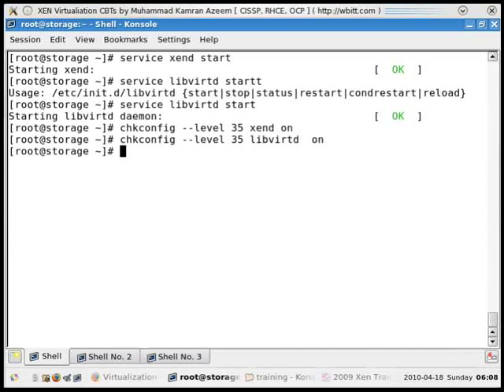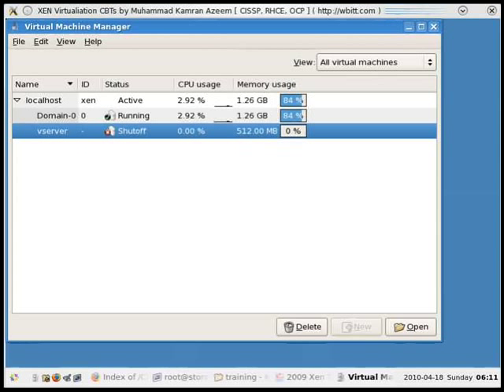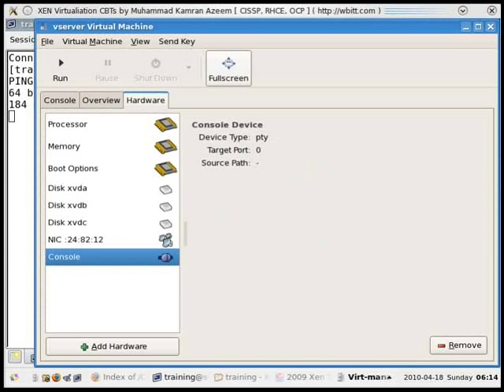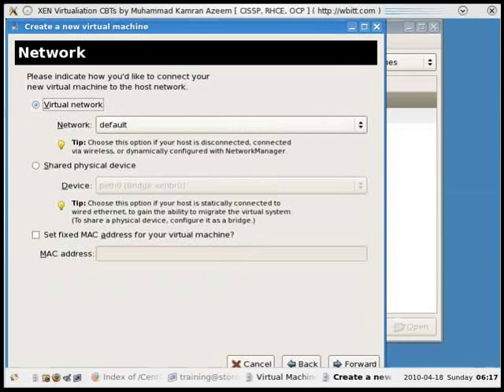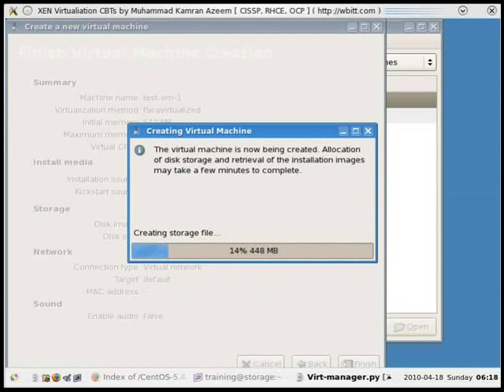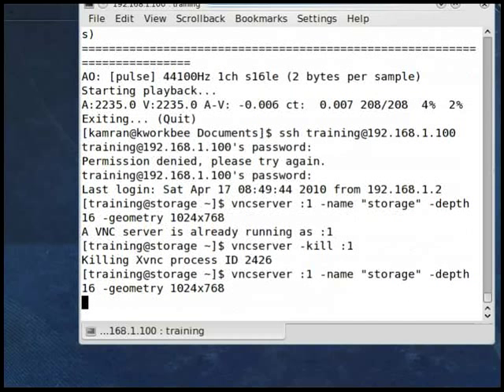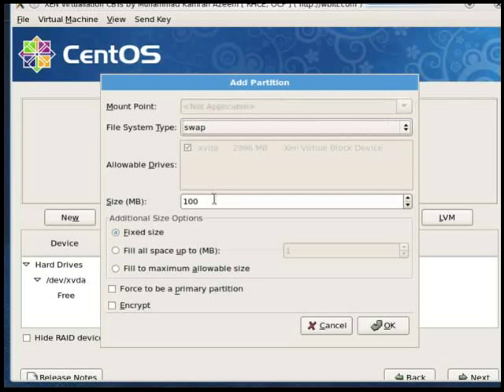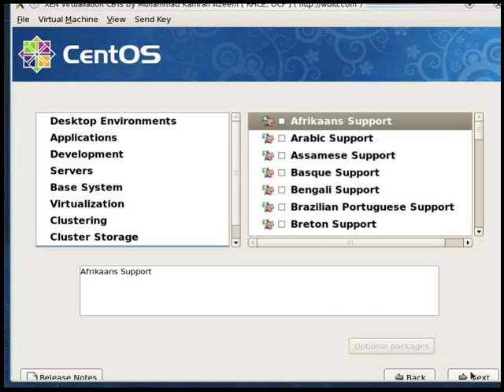[English CBT] - Virtualization - XEN - 05 - Installation of XEN PVM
Explained in English, this CBT discusses installation of a XEN Para Virtual Machine (PVM).